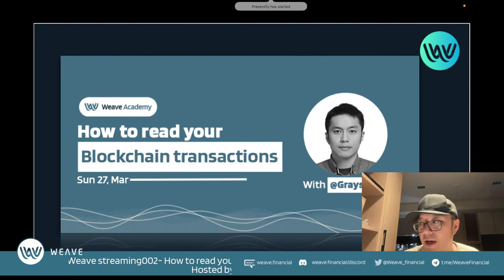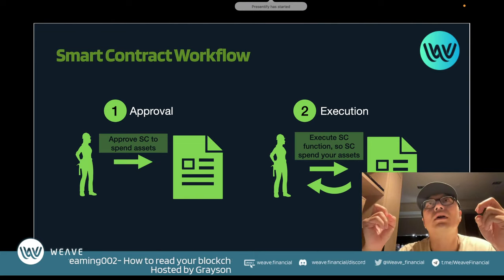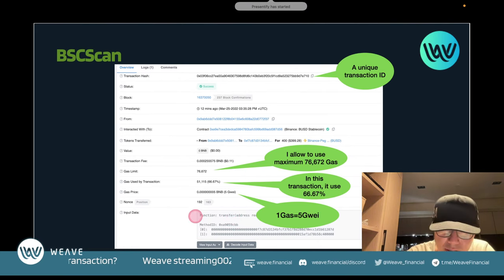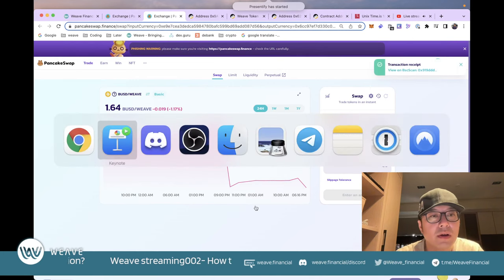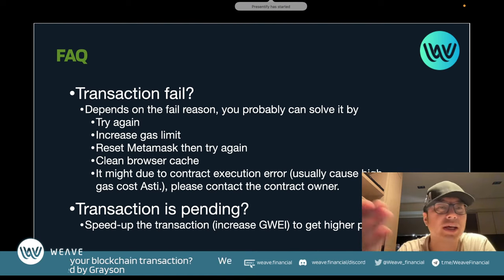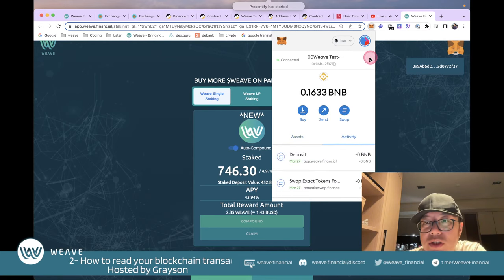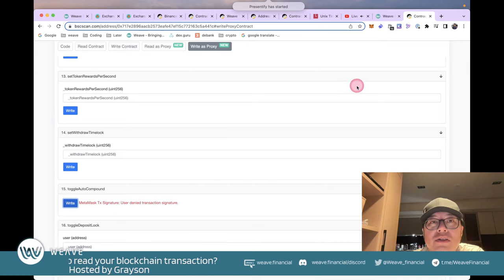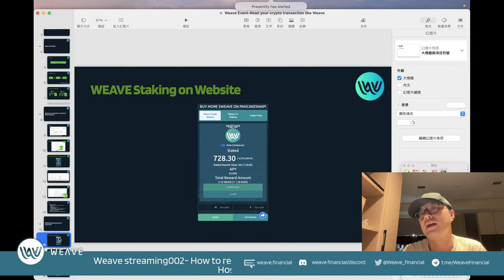Weave Streaming 002- How to read your blockchain transaction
Welcome to the Weave Academy Live streaming- How to read your blockchain transaction.

We will be explaining basic concept and explain how to read your blockchain transaction on BNB chain (BSC chain) through BscScan (block explorer)!! We will be using PancakeSwap and Weave staking contract example.
You will learn topics below:
- How to read your transaction on blockchain
- Use PancakeSwap to Swap $WEAVE
- Stake $Weave token
- Execute WEAVE smart contract on-chain (through block explorer)

Everything on blockchain is visible on chain, so knowing what your transaction looks like will help you make a trade decision!! Bitcoin, Ethereum and Cryptocurrency are the next big thing happening now, join Weave and learn how to setup your cryptocurrency portfolio strategy effectively. Best Defi project of 2022 with Infinite [Yield Farming] Possibilities ~ WEAVE!

Unix time convertor!

00:00 Opening
01:10 Basic knowledge: gas limit, transaction cost.
03:19 How smart contract works? How smart contract is designed?
07:32 How to read your blockchain transaction (presentation)
11:11 Buy $WEAVE at Pancakeswap and understand the transaction.
21:30 What you can do if your transaction fails?
22:38 Execute $WEAVE staking smart contract bscscan
37:00 Closing thought and summary